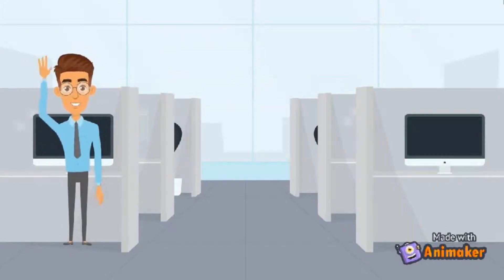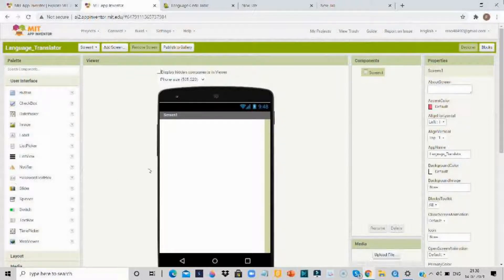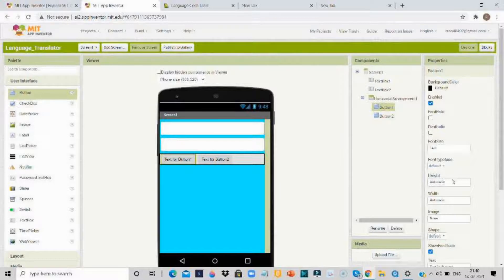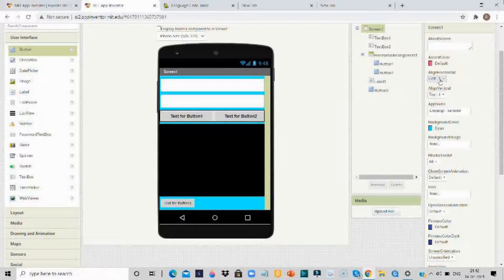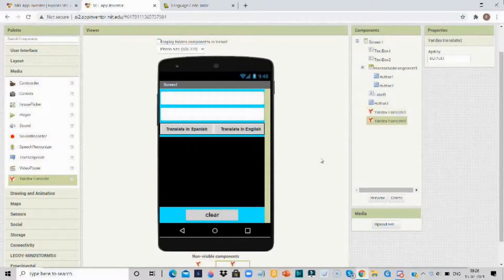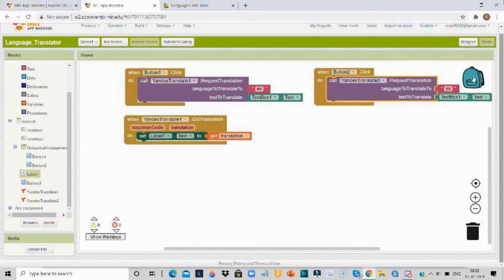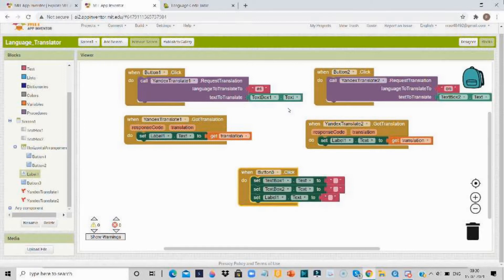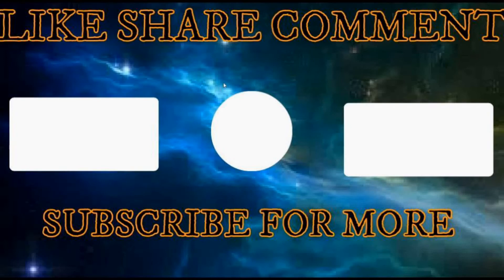How to create your own Language translator using MIT app inventor l Locustians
Hello and in this video I am showing how to build a translator app in a very easy way